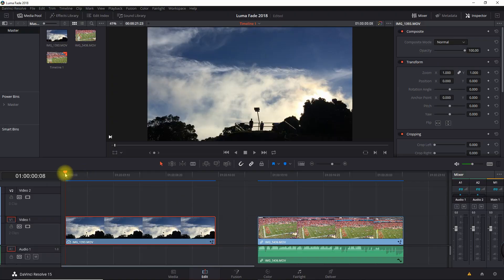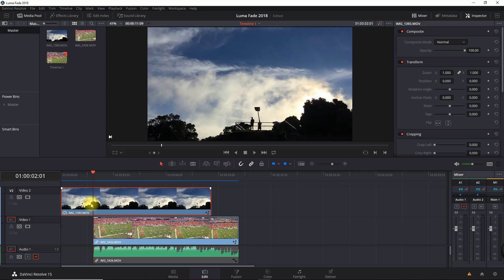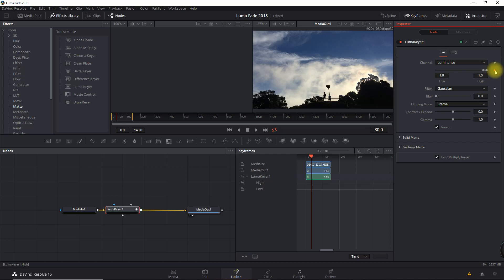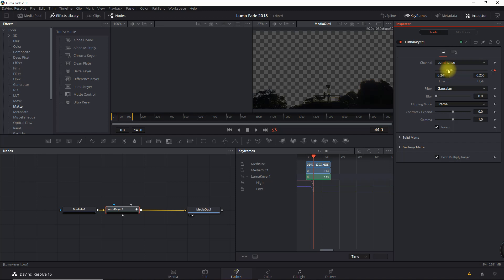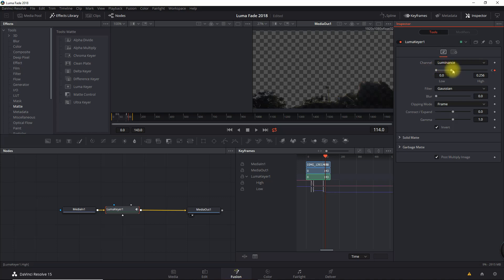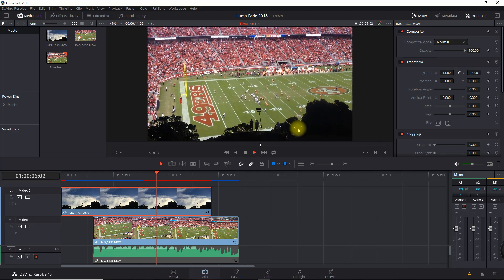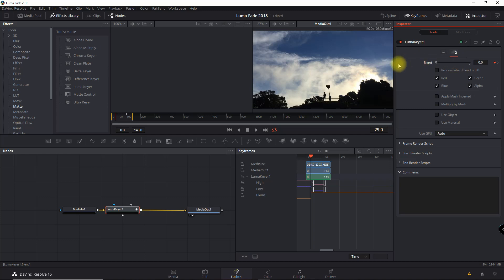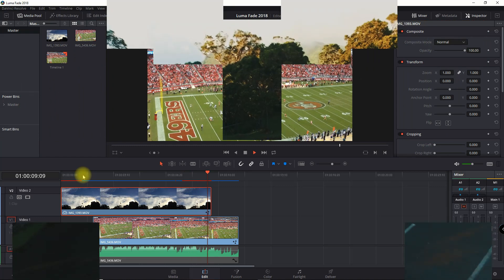HOW TO: Quick Luma Fade & Freeze NO PLUGIN | DaVinci Resolve 15 Tutorial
An easy tutorial on how to create a Luma Fade and then freeze the effect in DaVinciResolve 15 using Fusion. This effect is used in many travel videos like Sam Kolder and Matt Komo.